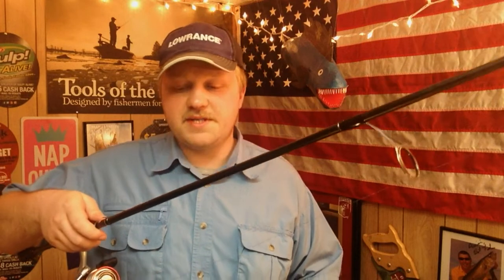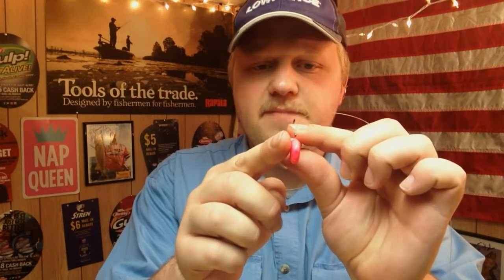Rod Riggin' for Detroit River Walleye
Plain and simple, when walleye storm up the Detroit River, you have to be ready with the right equipment! Give 'em the beans and send them up with a hook set to remember.

follow my friend, Buck Fishes, on YouTube!